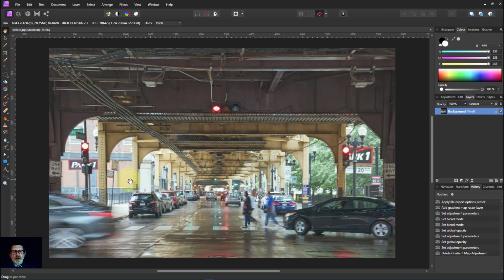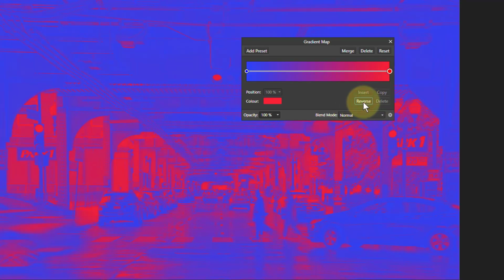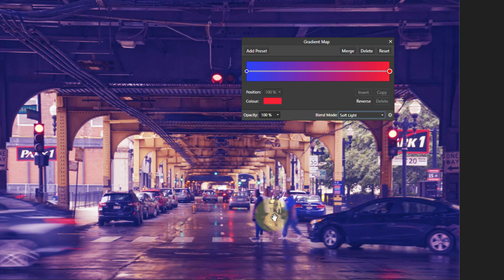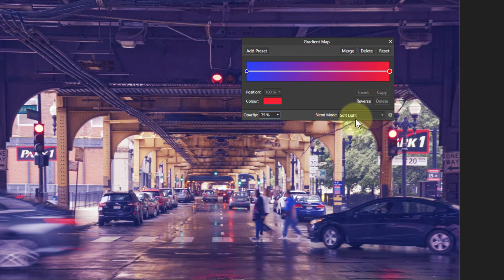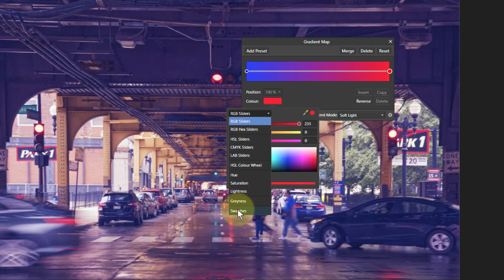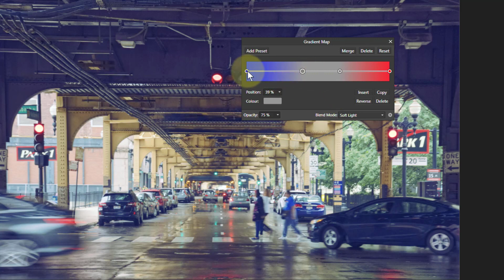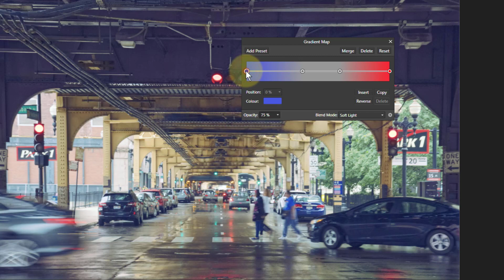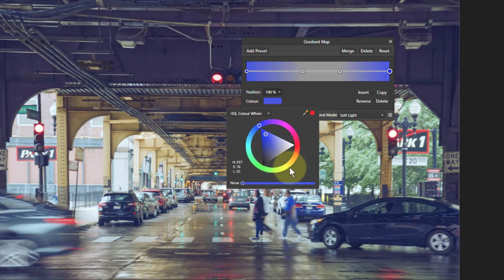Easy Split Toning with the Gradient Map (using Affinity Photo)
Split Toning is simply adding one colour to shadows and another to highlights, in order to get a stylized effect. The Gradient Map is a very easy tool to use to get this effect.

The web page for this video is here (with links to related videos)